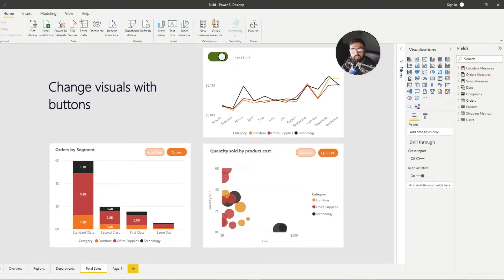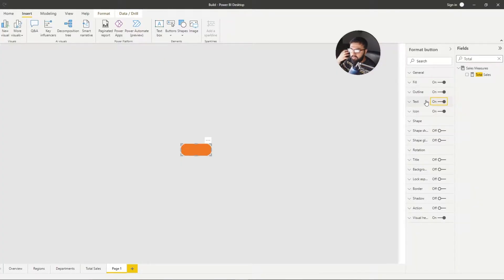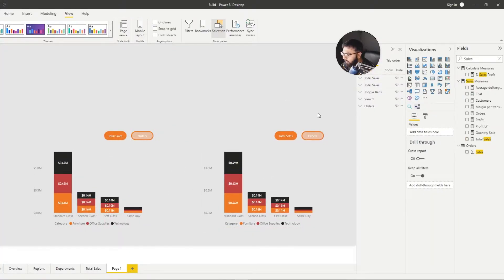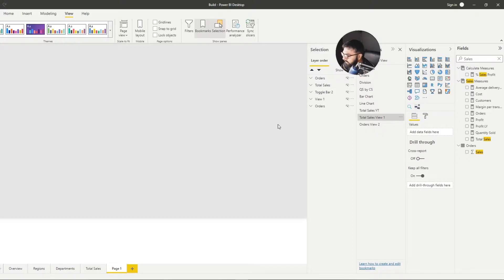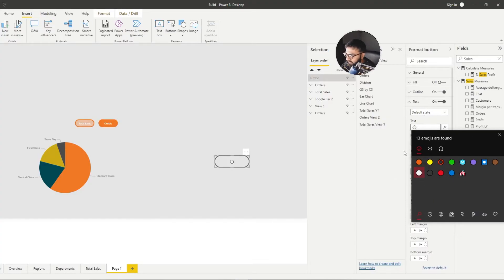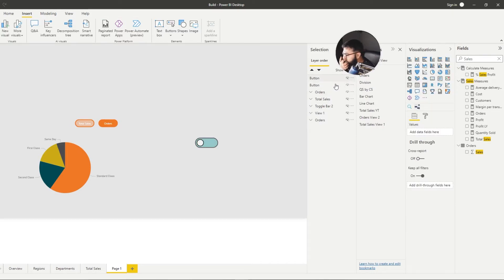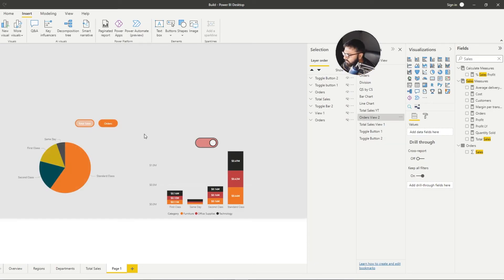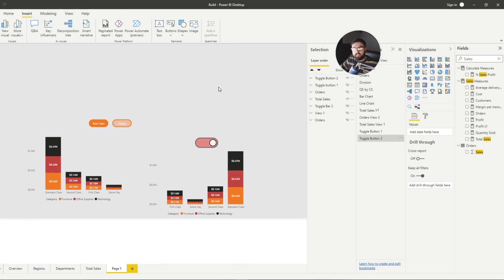Transform your reports with INTERACTIVE buttons that SWITCH visuals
Learn how to create buttons that allow you to switch visuals in your reports. No custom images are needed to created these buttons. Utilising buttons is a great way to free up report space and allow your end users to play around with data.

Chapters:

0:00: Intro
1:06 Button switches
5:58 Toggle button
Chapters